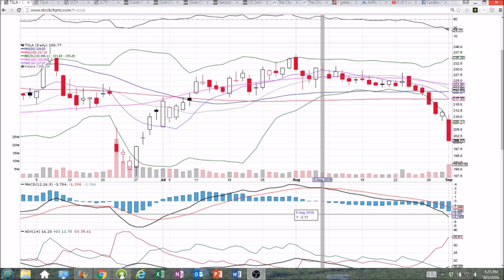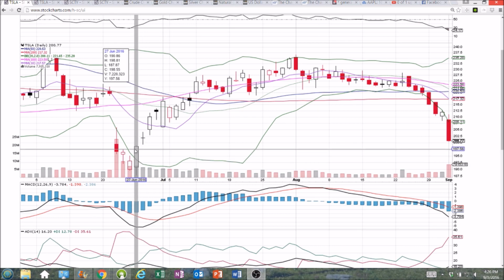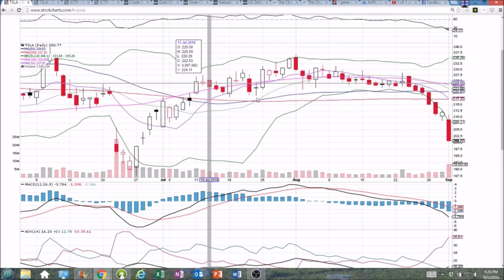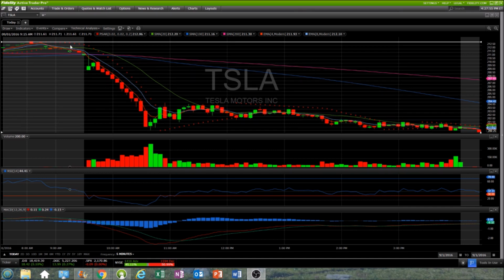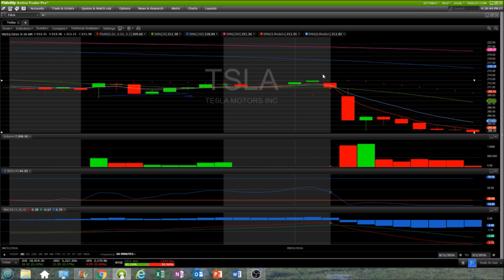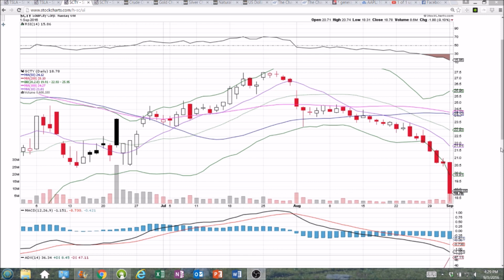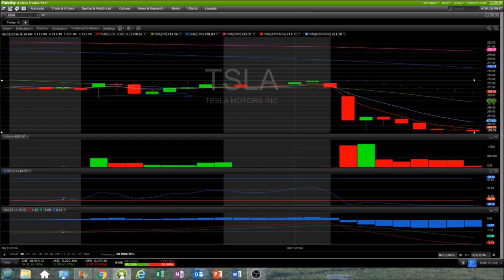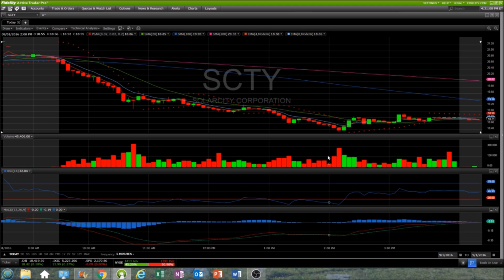TSLA SCTY Technical Analysis Video 9/1/2016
A look at the daily and weekly TSLA SCTY charts.